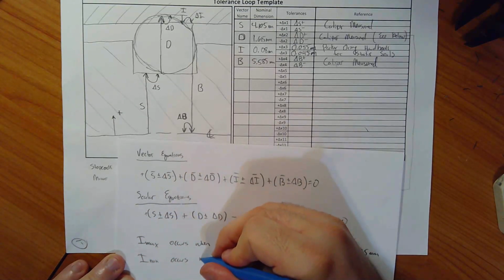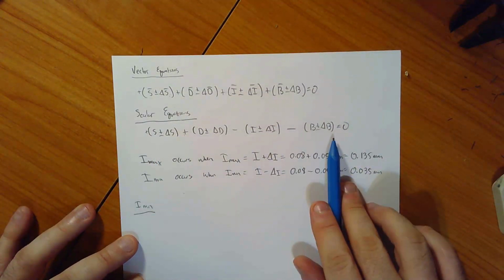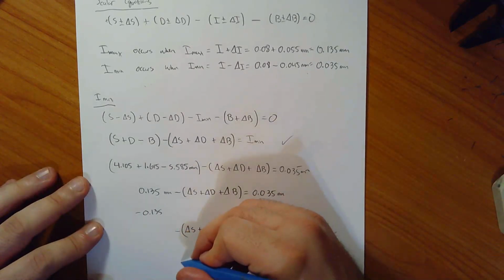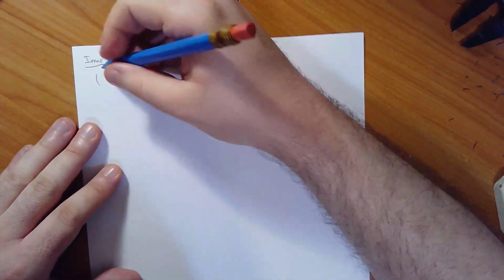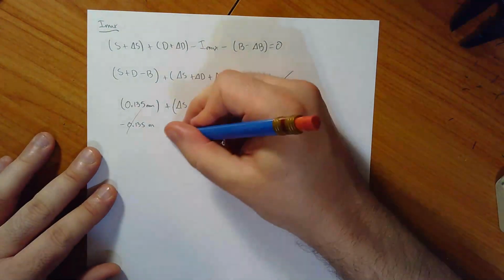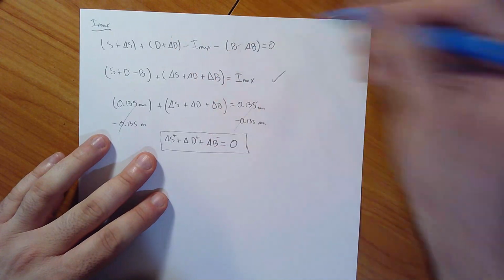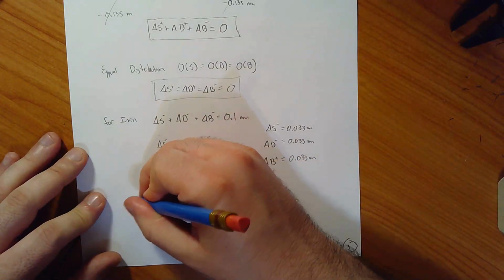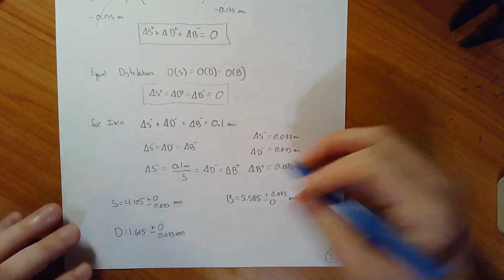Tolerance Loop Example: Stopcock & Burette O-ring Interference Fit (Part 2 of 2)